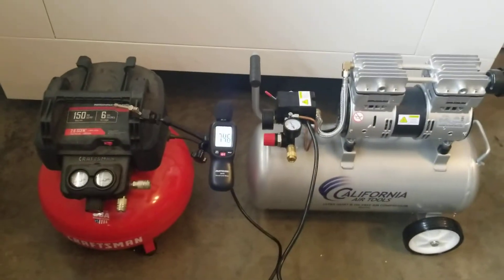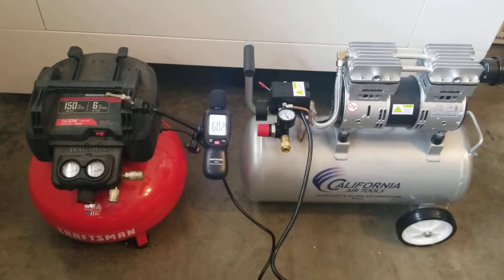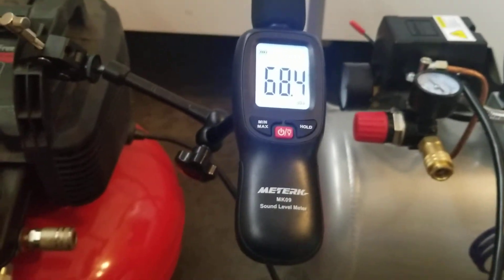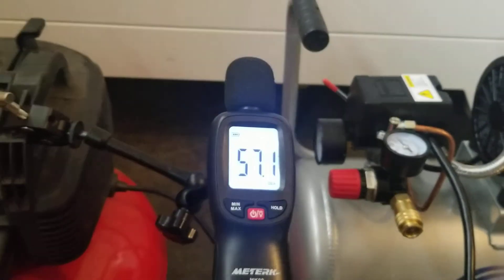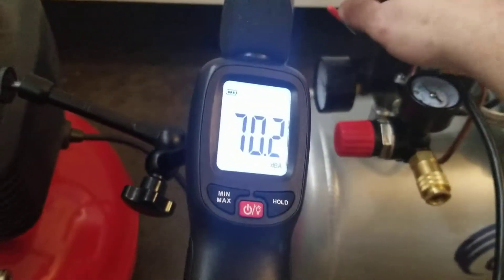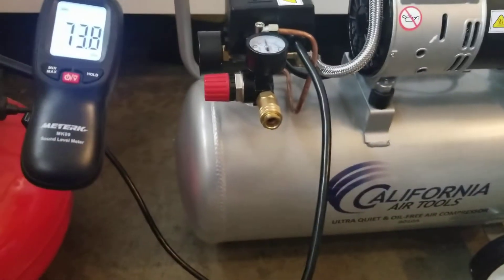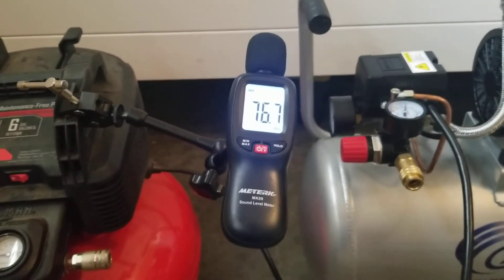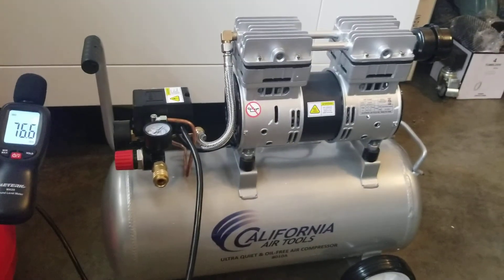Cali Air 8010a Sound Comparison